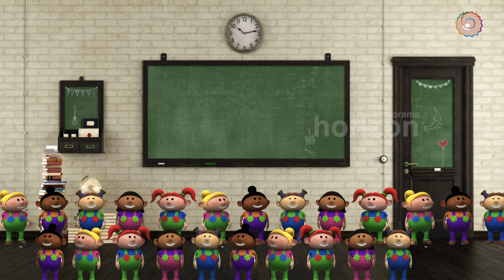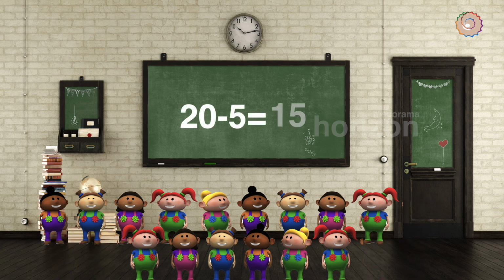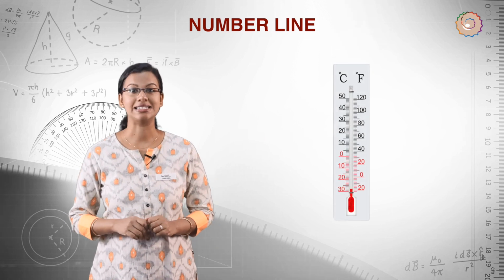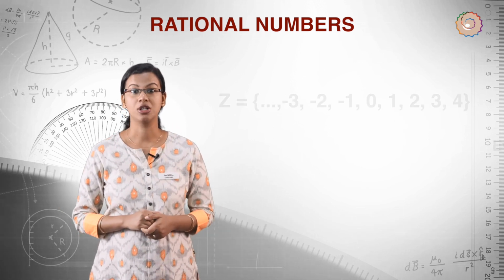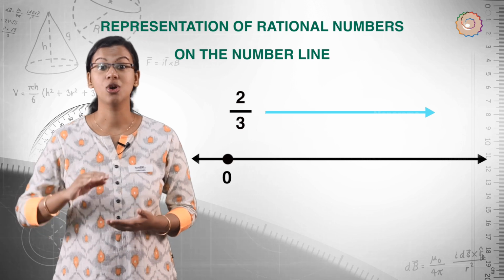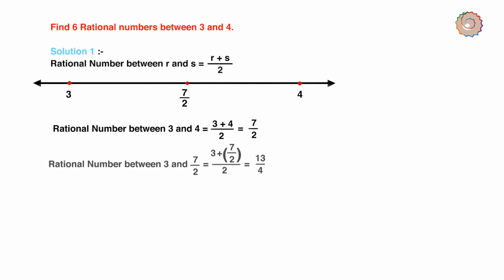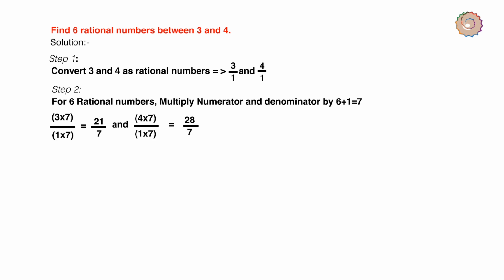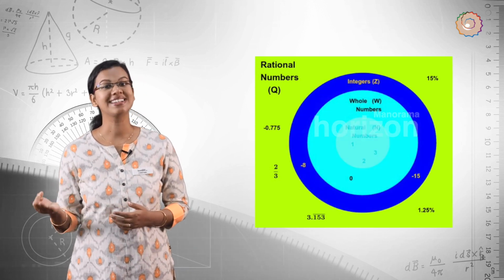Types of Numbers and Number Line